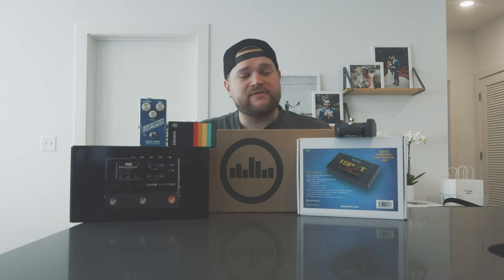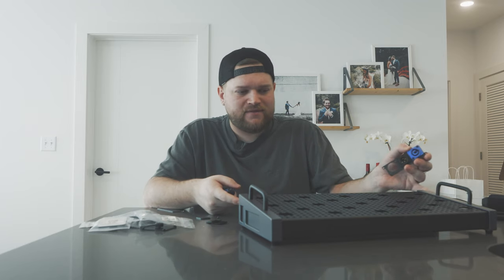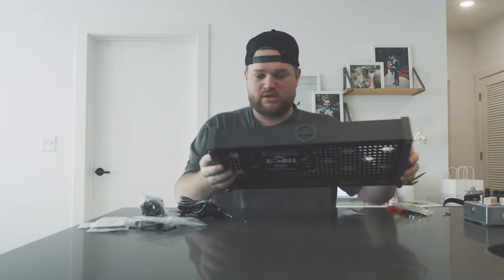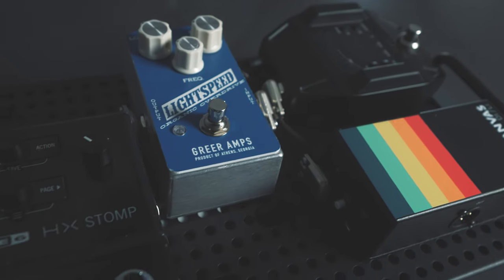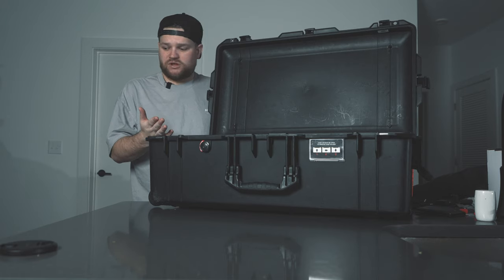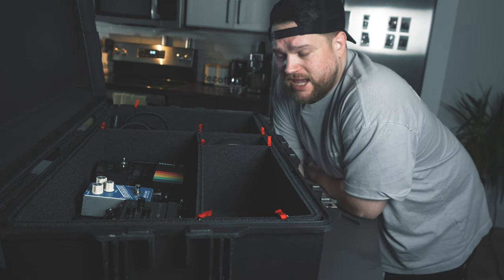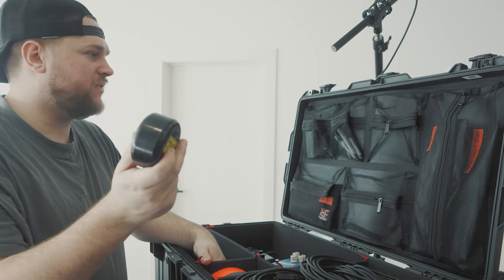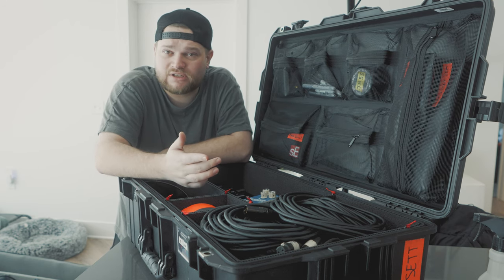Prepping Your Band For Tour: Pedalboard Build & Pelican 1615 Build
I'm going to be playing guitar live now so I needed a pedalboard. We as a band also needed a case to store cables, IEM packs, Antenna and more.

Chapters:

00:00 What We Building
00:25 Pedalboard Build
06:37 Completed Board Recap
08:10 Live Shows
08:42 Pelican 1615 Build
09:07 TrekPak
10:17 Why Do You Need Gaff Tape
11:57 Planning For Your Tour Box
12:36 Mesh Lid Organizer
13:54 What’s In The Case